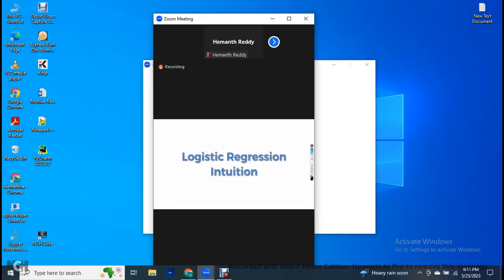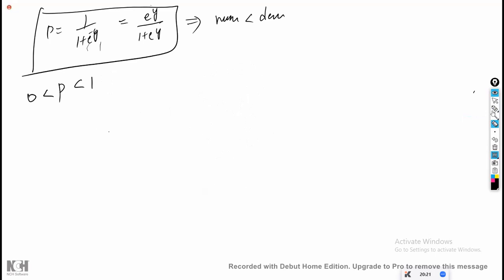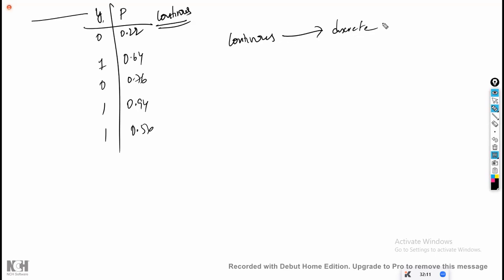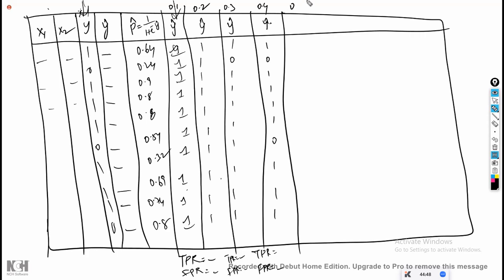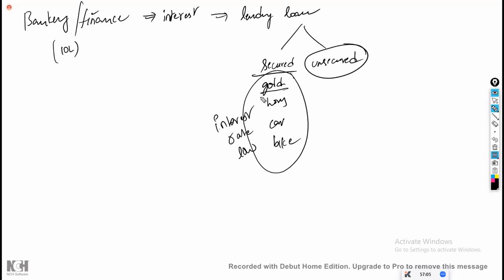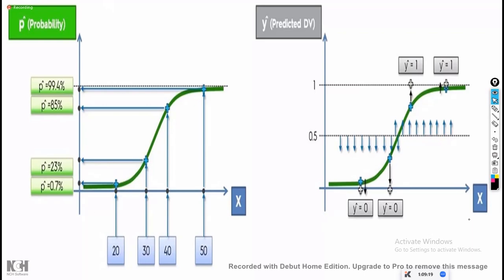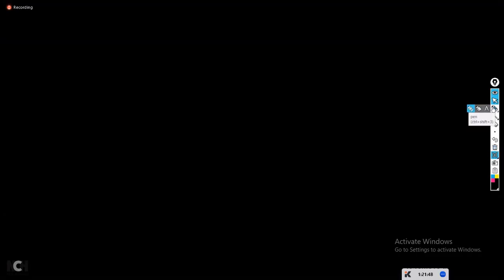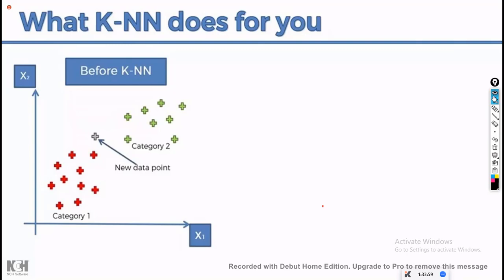Data Science 25 May 23